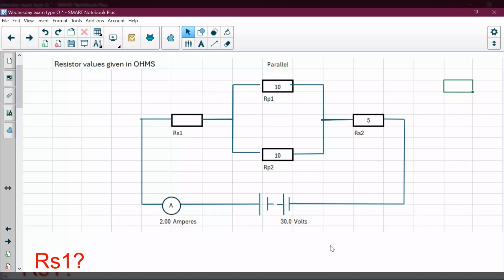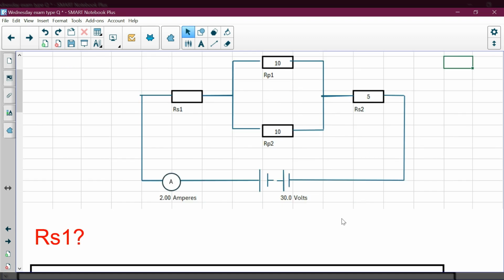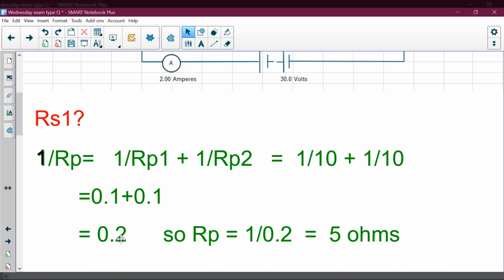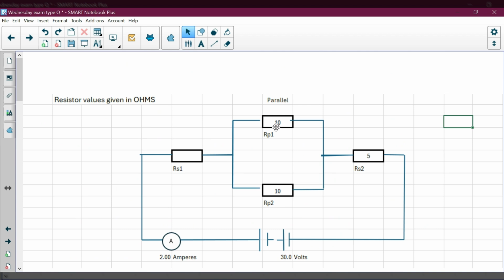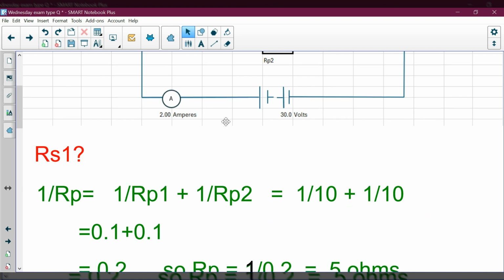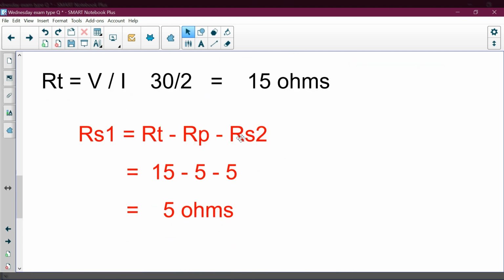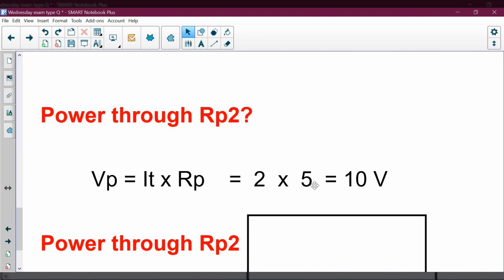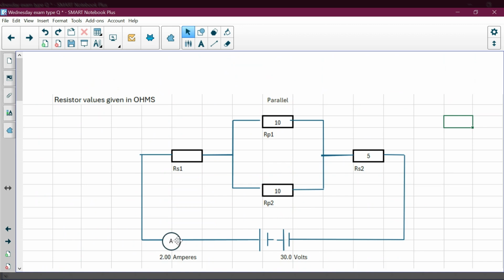Series Parallel Resistive Network Calc 2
A quick run through a series - parallel resistive network calculation